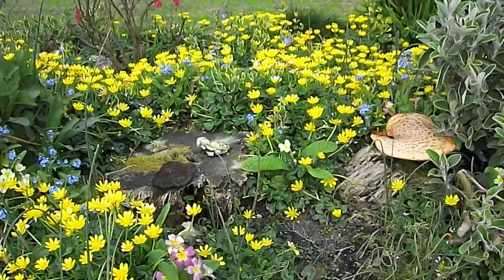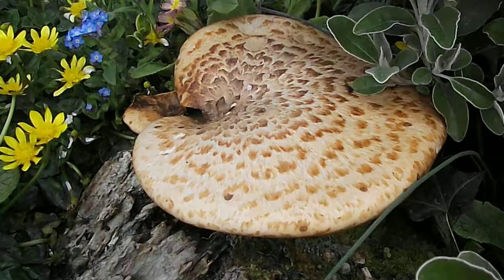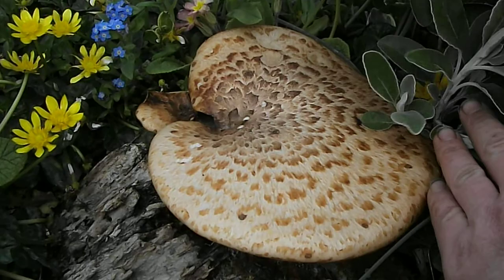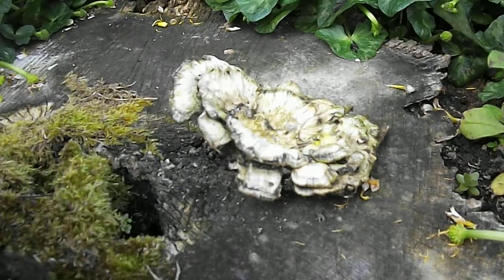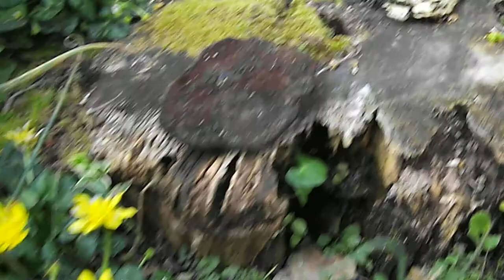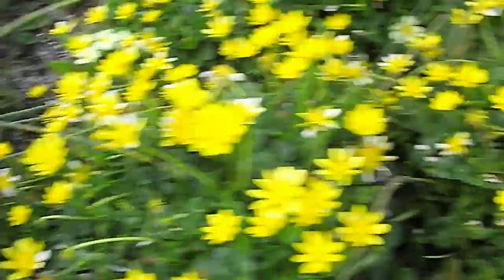Spring Flowers :Celandine, Forget Me Not & Polyporus squamosus Fungi Scorrier 10 April 2014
I thought fungi were meant to come out in Autumn ???
Forget-me-nots are used as food plants by the larvae of some Lepidoptera species including the setaceous Hebrew character.